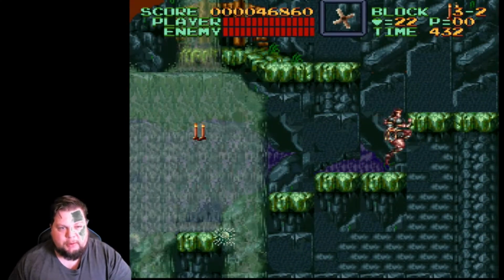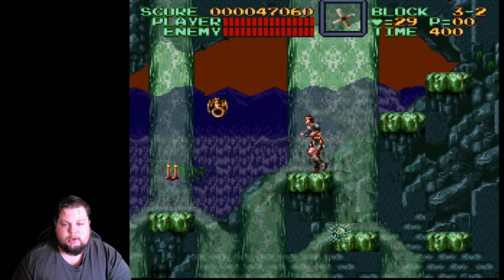Super Castlevania 4 - 3rd level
The third level of this series. I had some issues with the lighting and so I look strange. However the gameplay is clear so we press on!